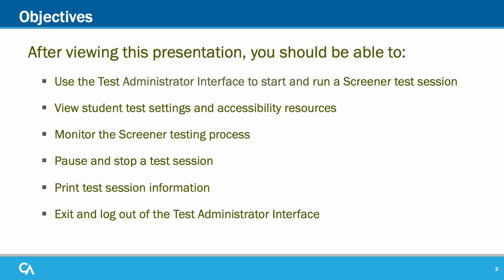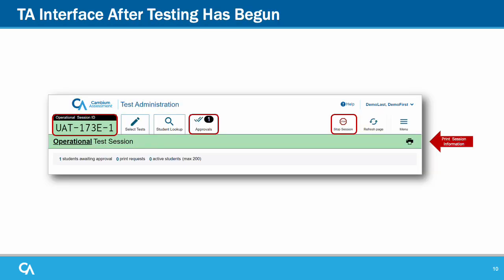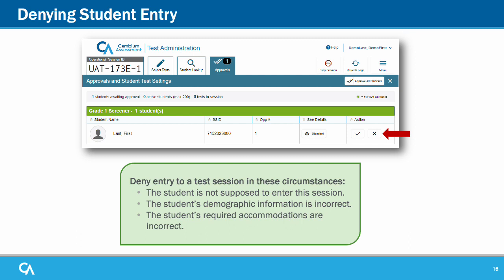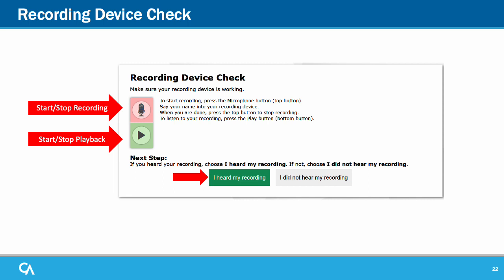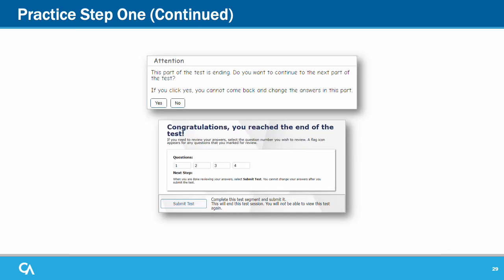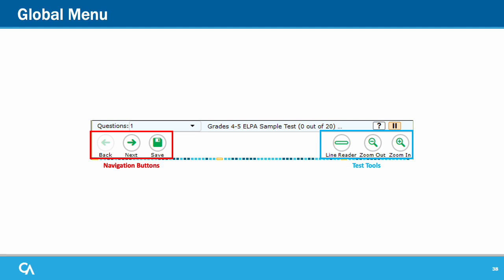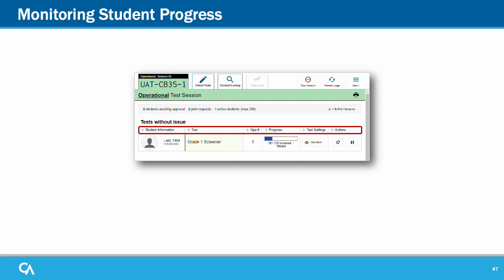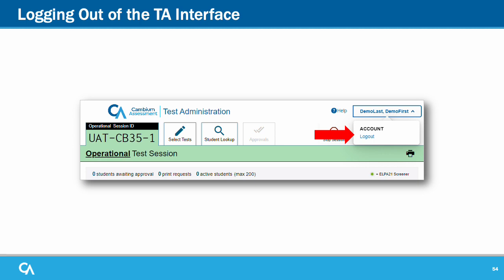ELPA Screener Administration Module w AUDIO